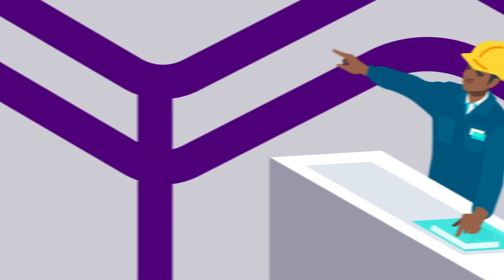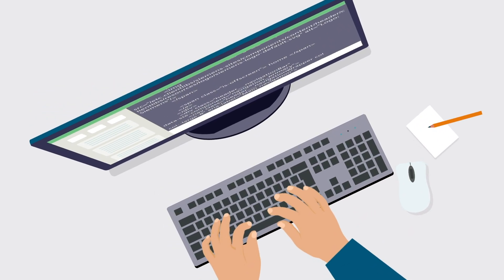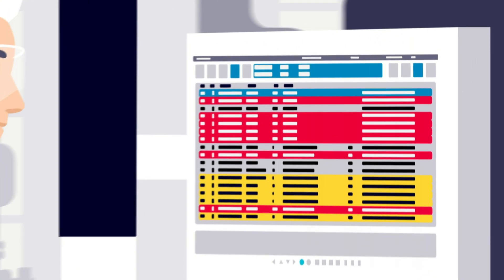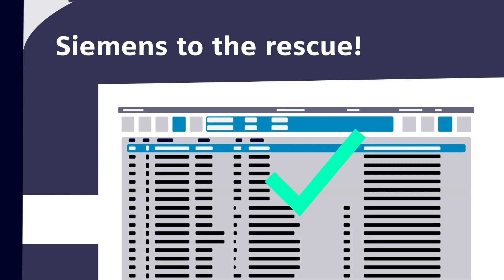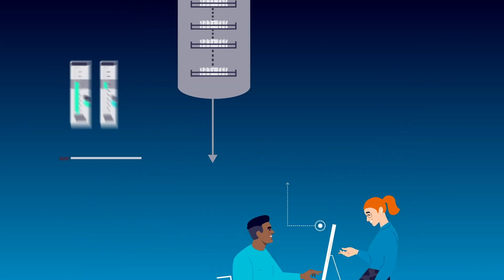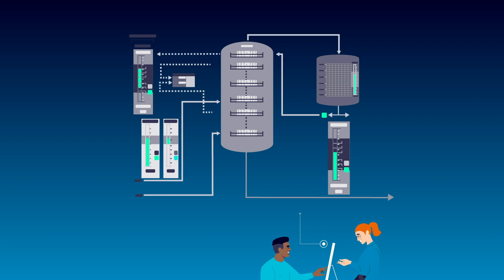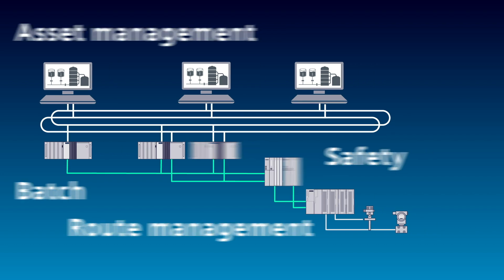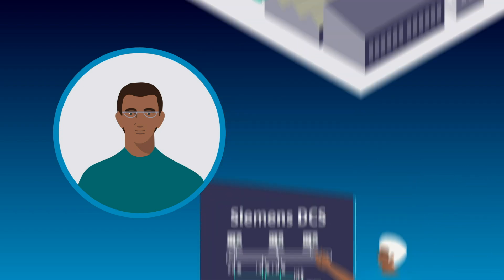DCS vs PLC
Which is better for you, a DCS or PLC? Watch this short video to learn which to choose.